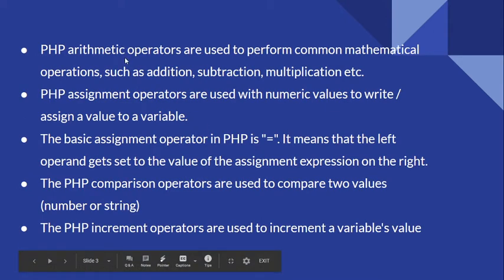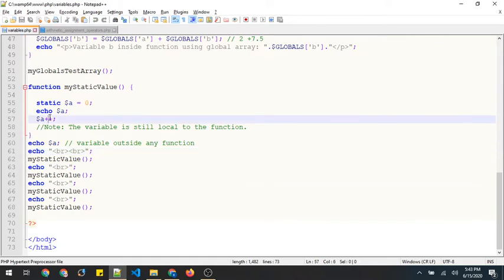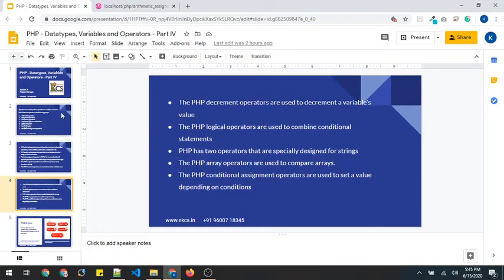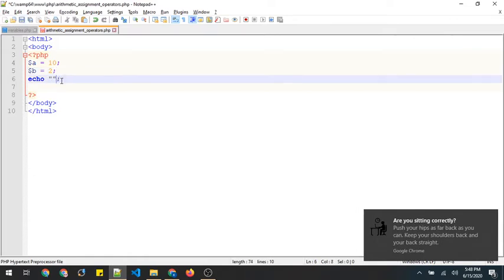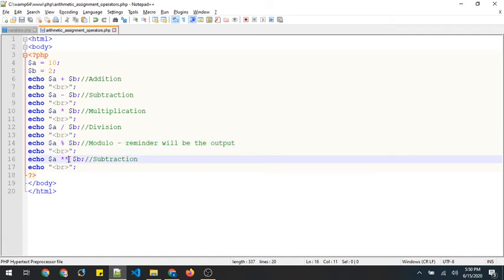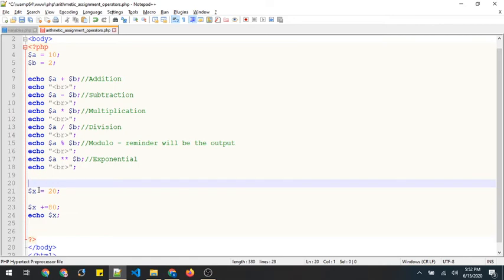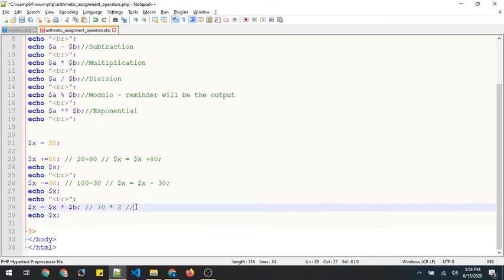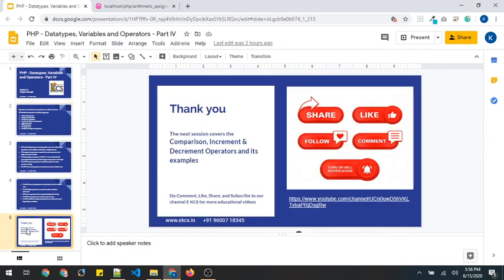PHP (in English) - Operators - Arithmetic & Assignment operators with examples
This session covers about different types of operators, its definition and details. Among 8 different operators, first 2 operators called Arithmetic & Assignment operators are explained in detail with example codings in this session.